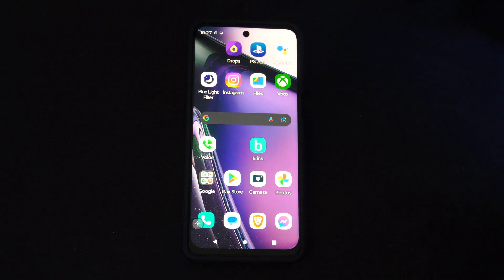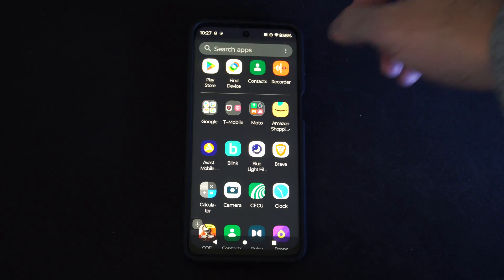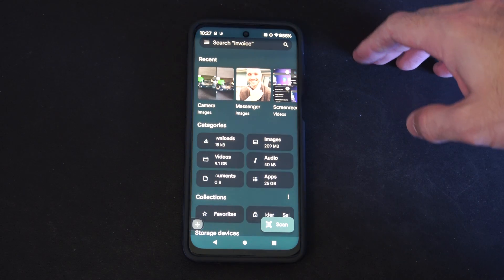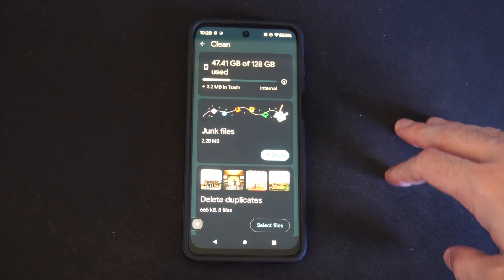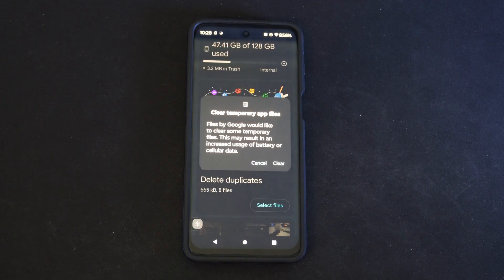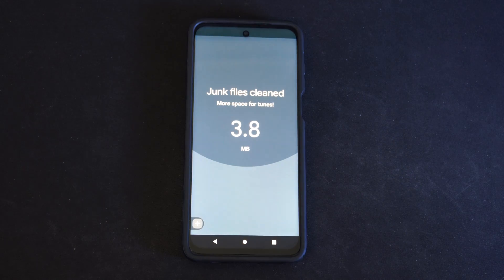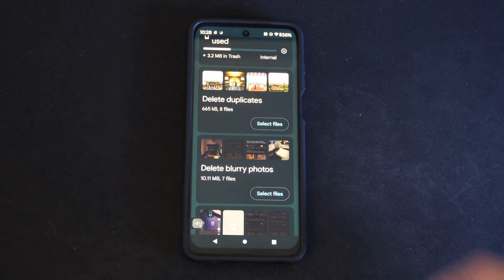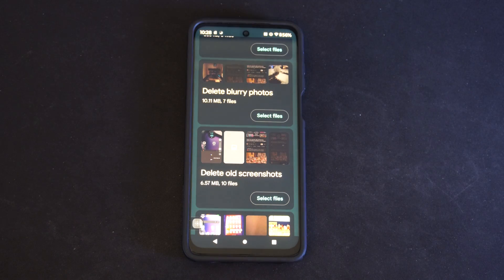How to Clean out your Junk Files on Android Phone (Settings Tutorial)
Clearing out junk files on your Android phone can help free up valuable storage space. Here are some methods you can try:

Clear Cached App Data:
Go to your phone’s Settings.
Navigate to Apps or Applications.
Select the app you want to clean.
Tap on Storage and then choose Clear Cache to remove unnecessary cached data.

Tame Your Chrome Browser:
Open the Chrome browser on your Android phone.
Tap the menu (usually located in the top right corner).
Go to Settings - Site Settings - Storage.
Tap Clear site storage to free up space taken by cached website data1.
Clean Up Your Downloads:
Locate the Downloads folder (usually inside the Files app or My Files on Galaxy phones).

Sort the list of downloads by size.
Select and delete any files you no longer need.
Back Up Photos and Delete Duplicates:

Use Google Photos to back up your entire photo library.
Once backed up, delete duplicate or unnecessary photos from your device.

Uninstall Unused Apps:
Go to Settings - Apps.
Select apps you no longer use and uninstall them to reclaim space2.
Use Built-in Cleaning Tools:

Some Android devices come with built-in cleaning tools. For example:
Files by Google: Open the app, tap Menu, then select Clean and choose Junk files.

Smart Storage: Enable this feature to automatically delete backed-up photos and videos